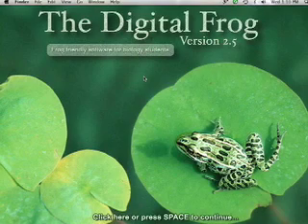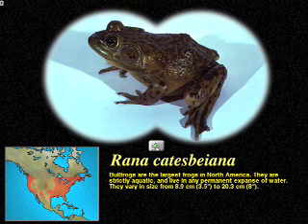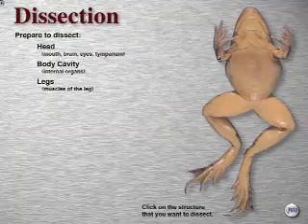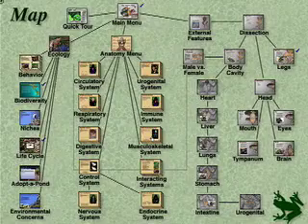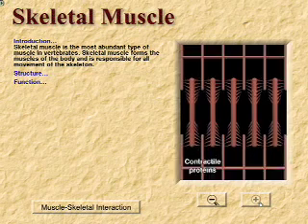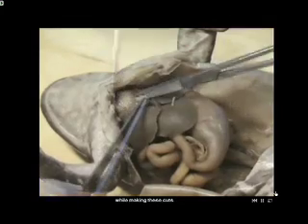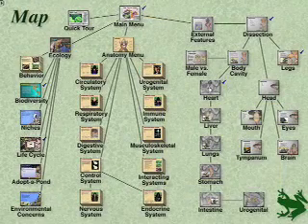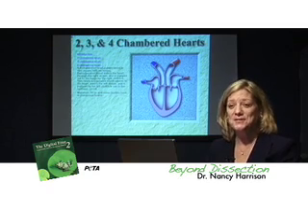Beyond Dissection: Digital Frog 2.5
Board-certified anatomic pathologist Nancy Harrison, M.D., discusses the highlights and benefits of award-winning virtual frog-dissection software, Digital Frog 2.5. Educators use the link below to learn how you can save 30% off this great teaching resource!